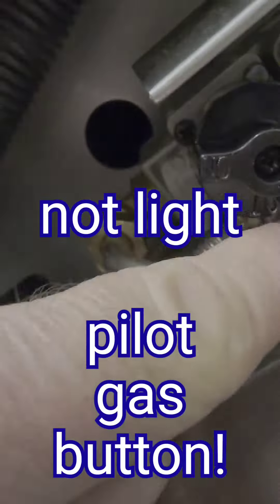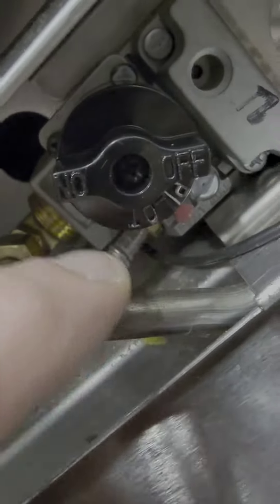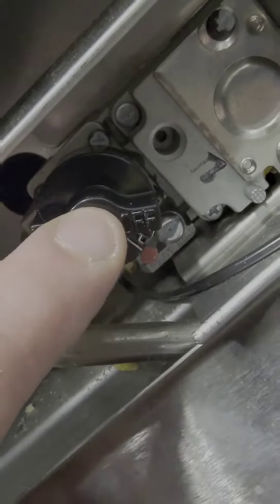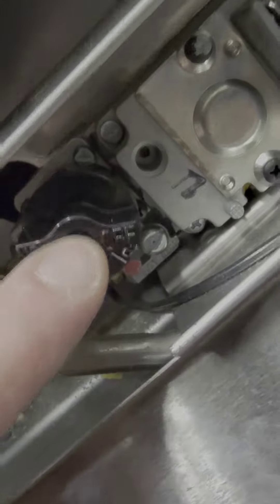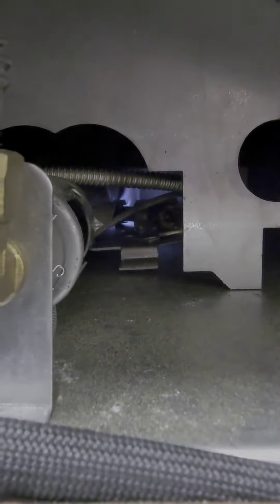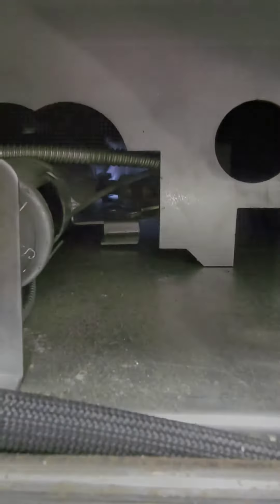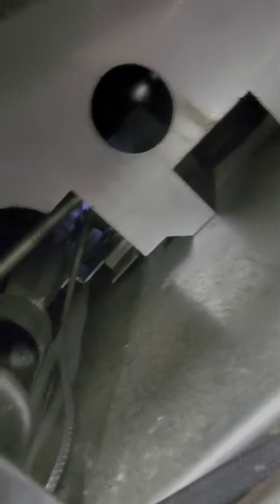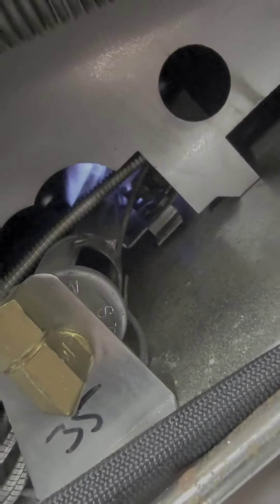Chefs, show this to all your cooks.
How to light a commercial oven pilot light. cooks, it's time to be a hero!!! Turn pilot light knob so word pilot light is on the marker, red dot, and push in. Take a flame to the pilot light, keep pushing the button for 30 seconds, release, turn pilot light knob to on, turn on gas